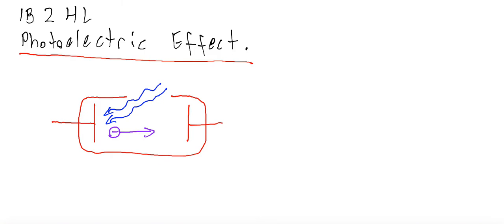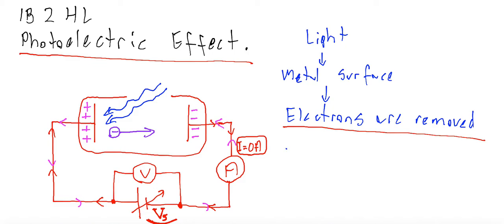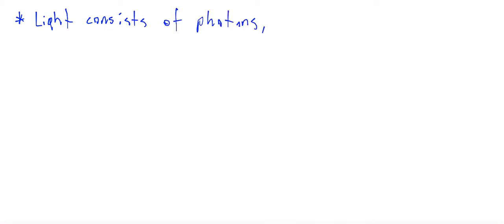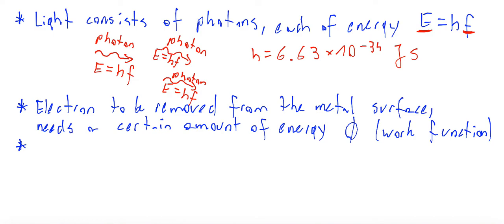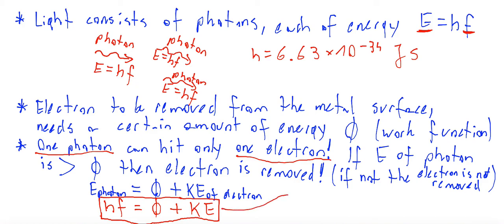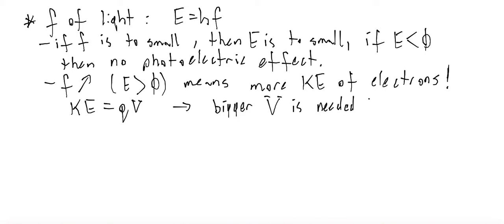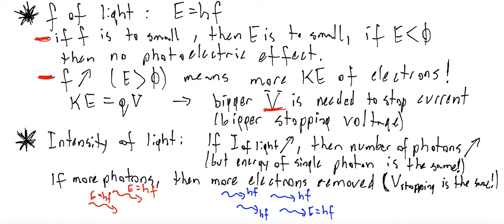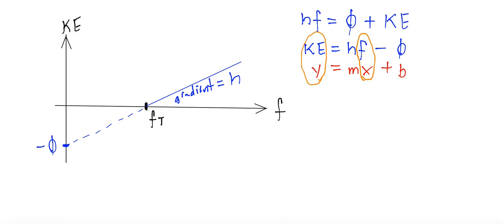ib2 hl photoelectric effect